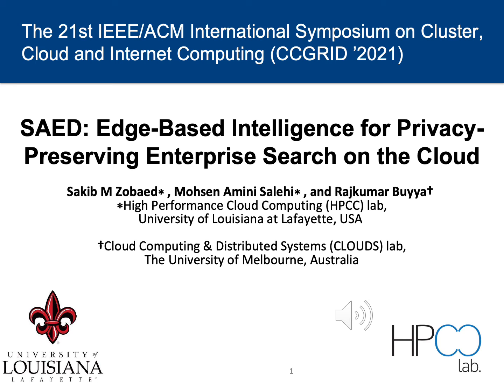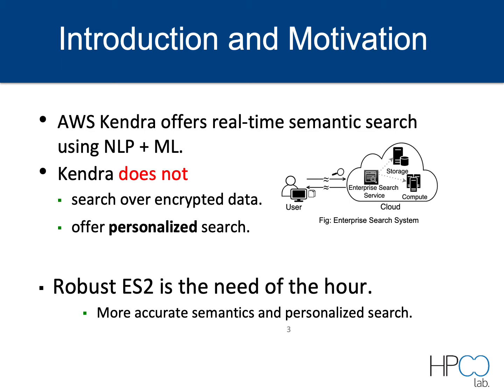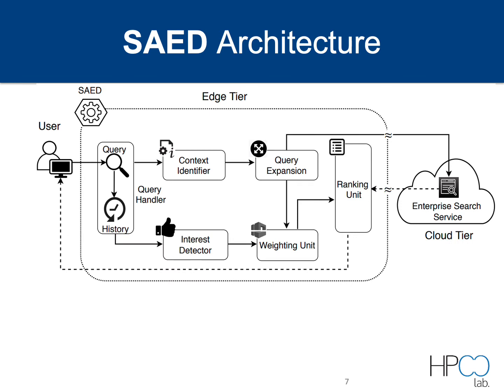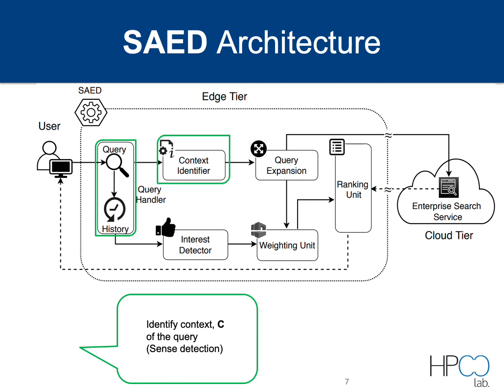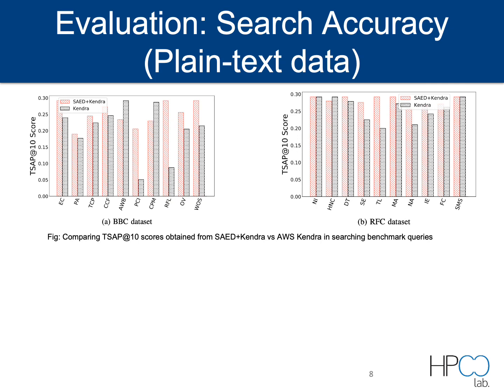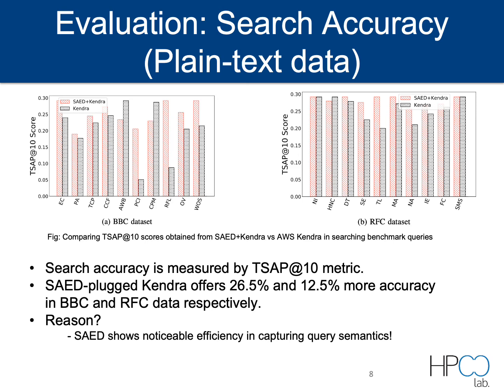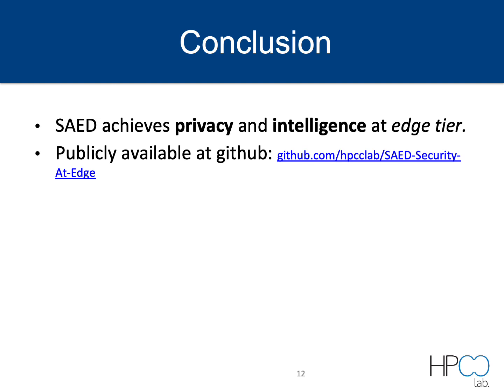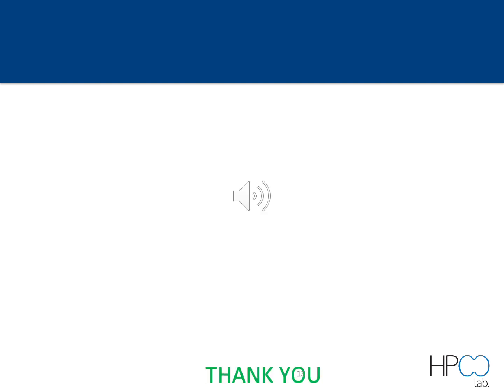CCGrid 2021: Session 6 - SM Zobaed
Paper Title: SAED: Edge-Based Intelligence for Privacy-Preserving Enterprise Search on the Cloud